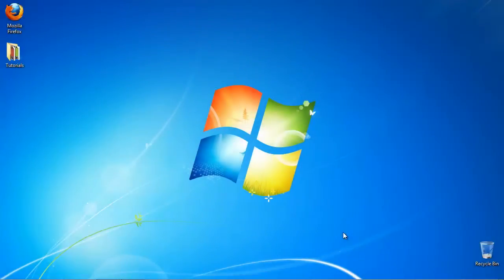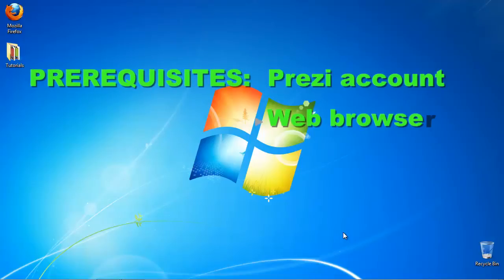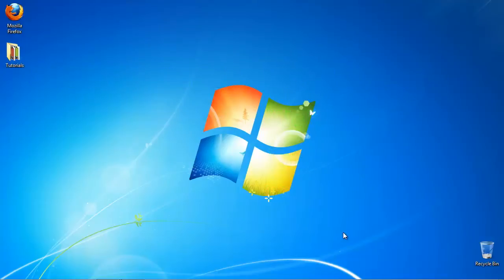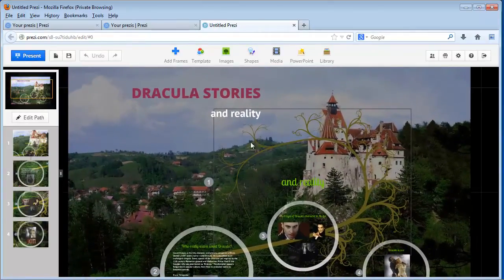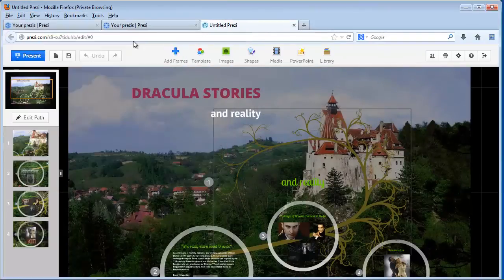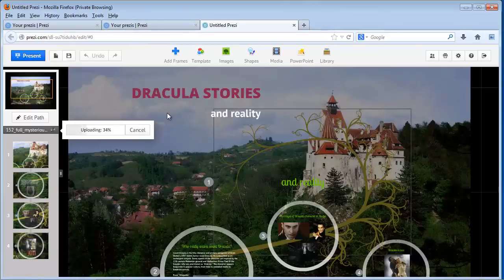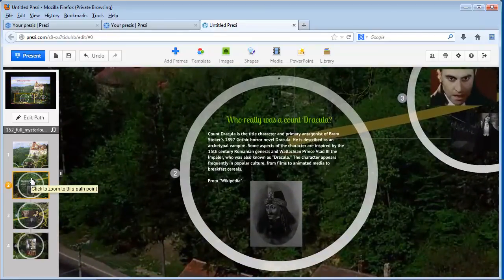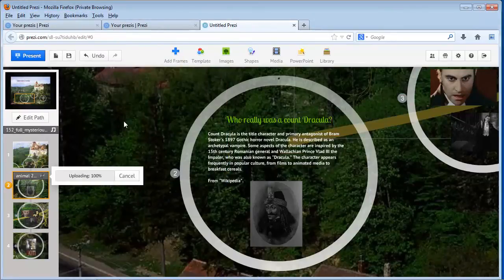How to Add Audio in Prezi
In this tutorial you will learn how to add audio to Prezi.

There are two options for adding sounds to Prezi: adding background track and adding
sounds to chosen path steps. In our tutorial we will show you how to add both types of sounds.

Assuming that you already have you presentation created, use the following steps to add audio to it.

Step 1. Log in into your Prezi account. Choose the presentation you want to enhance with sounds. Here's ours.

Step 2.  Select "Edit" from the lower left corner.

Step 3.  Click "Add Background Music". Choose the music file you want to upload into the presentation.

Step 4.  Wait until your file uploads.  After it's done, click the triangle indicator to play the track and make sure it matches your presentation. Congratulations! Now the music track will start playing automatically when you enter Present Mode.

Step 5.  Now let's add some sounds to it. From the Left Sidebar choose the path step thumbnail you want to enhance.

Step 6.  Choose "'Add voice-over to Path Step". Browse towards your sound file and select it. Once the file is uploaded, click the triangle indicator to play it. Does it work well with your presentation slide? Great! Now every time you enter the Present Mode and reach the slide, it will be accompanied with this sound.

Result: Now hit play, sit back and enjoy your presentation.